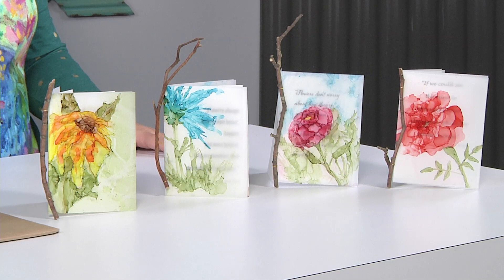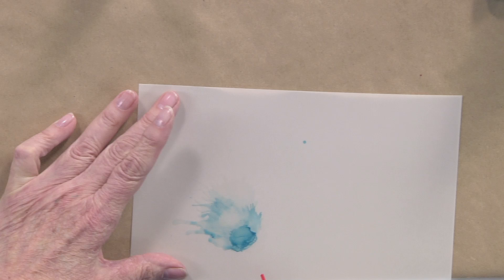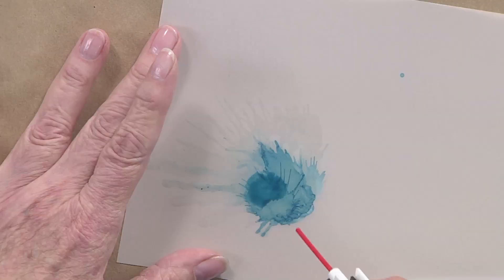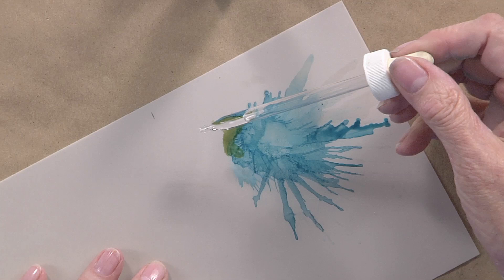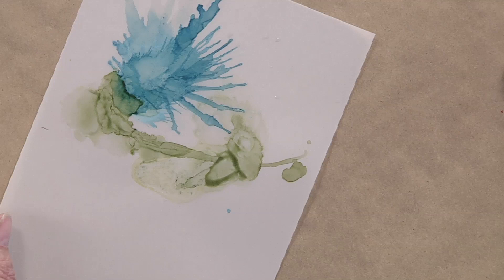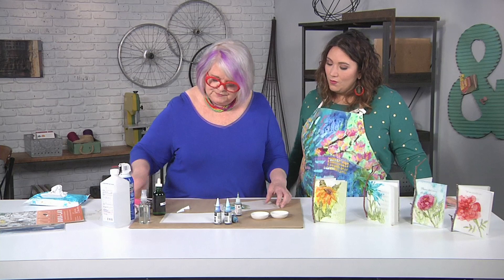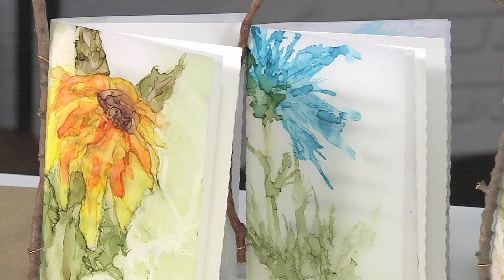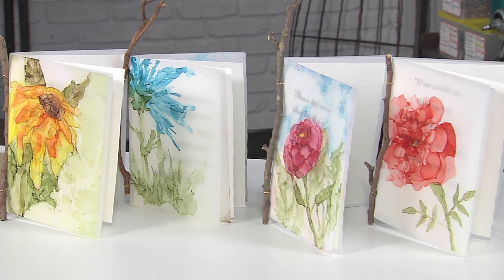Create a floral card design with ink on Make It Artsy with Jacqueline Sullivan (805-2)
Jacqueline Sullivan demonstrates painting with ink, creating a unique floral card design. Be inspired to take a fresh look at all aspects of your art on Make It Artsy!